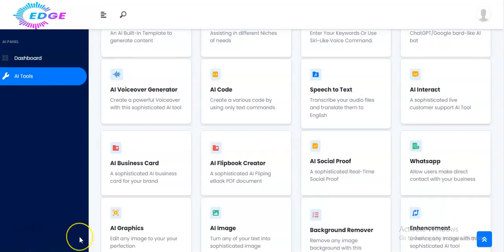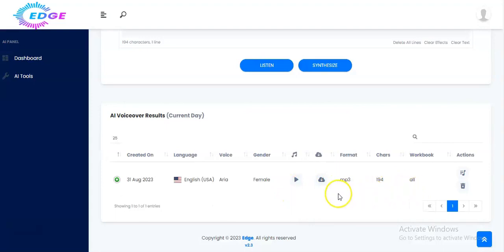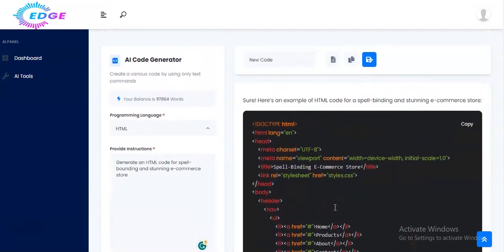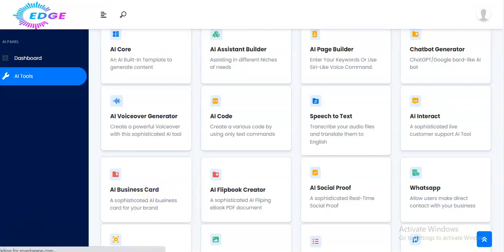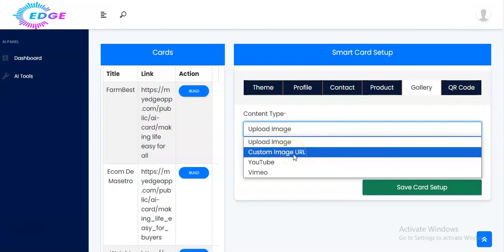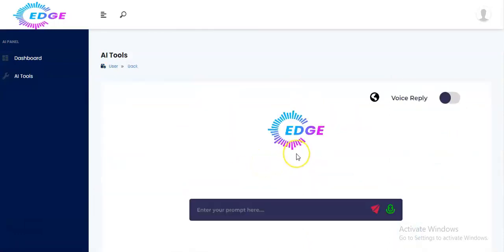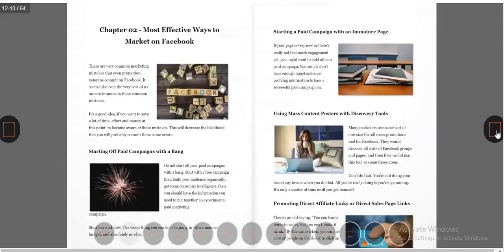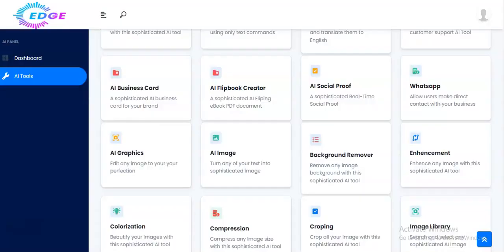EDGE AI Review - My No1 System:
World’s First App That Turns Your Thoughts Into A Real, And Functional Business…

Deploy Ai Expert-Bots In Any Niche With Just A Click
With One Keyword, Generate Complete Funnels, Websites, Landing Pages And More….
More Than 85 Ai Features Are Included Inside Edge…
No Setup Or Configuration, Use Your Voice (Like Siri) To Do Whatever You Want…
You Can Use Edge To Create Your Own Version Of Edge And Charge People For It…
ZERO Manual Work With Edge. Never write, Design, Or Code Again.
ZERO Limits On Features Or Usages
Use Our AI-powered Traffic To Get Hundreds Of Customers
No Complicated Setup - Get Up And Running In 2 Minutes
99.99% Up-Time Guaranteed
30 Days Money-Back Guarantee
ZERO Upfront Cost